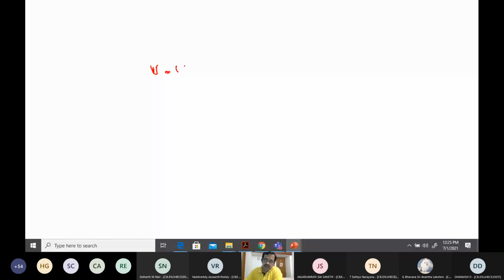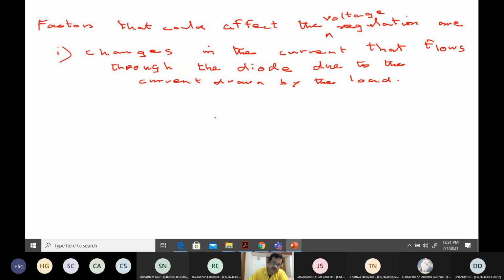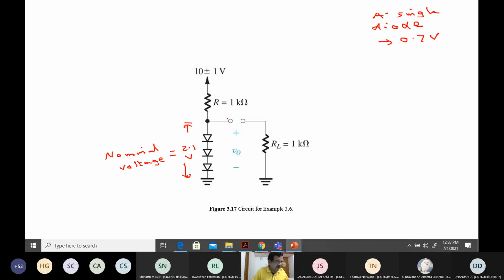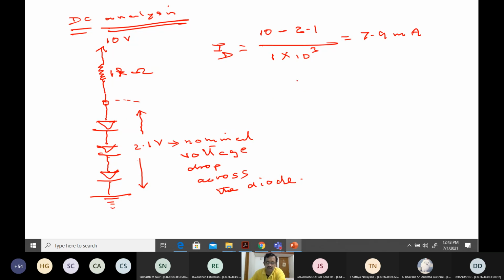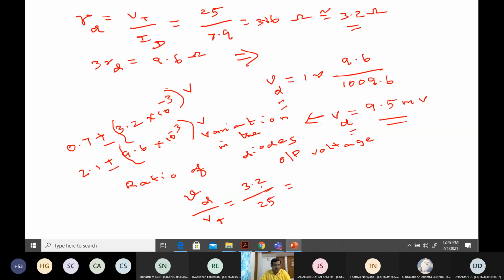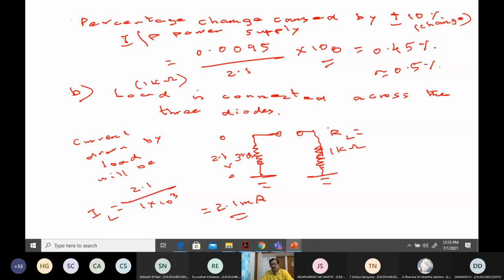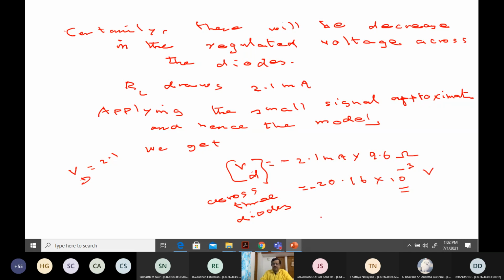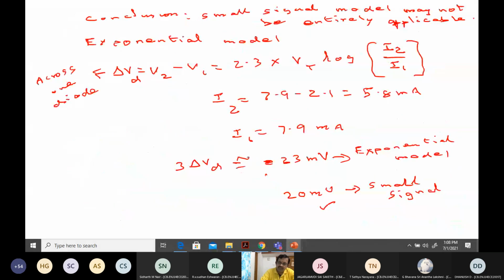Voltage regulator using Diode Forward Voltage Drop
Demonstration of voltage regulation through a numerical problem.